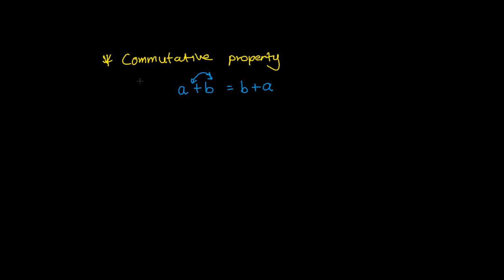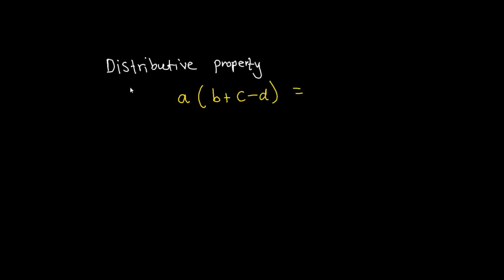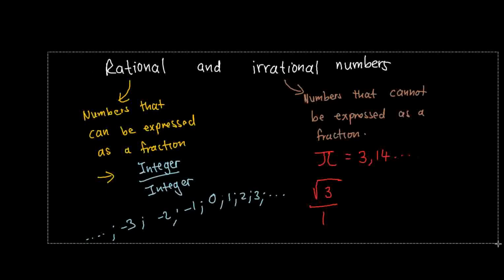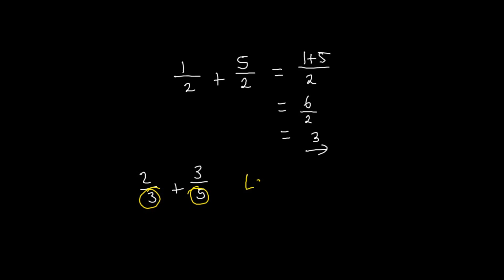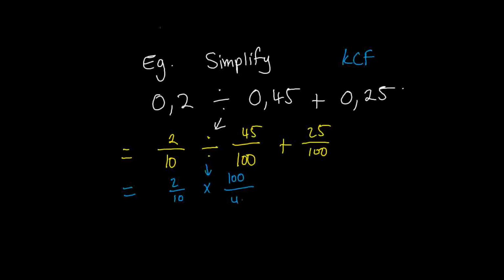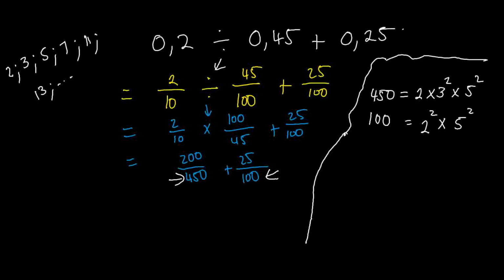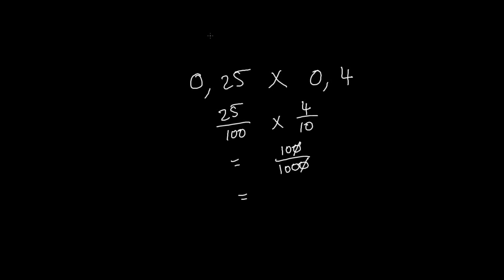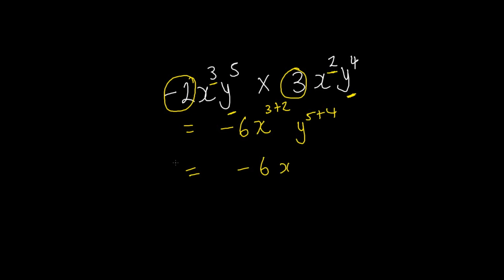Grade 8 Paper 1 Section A revision